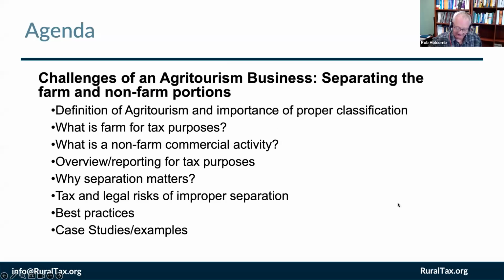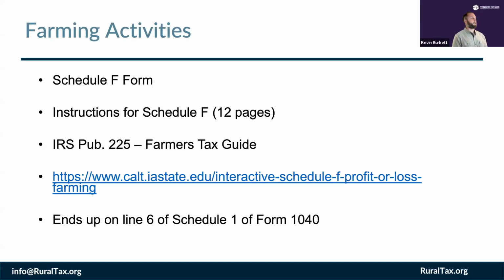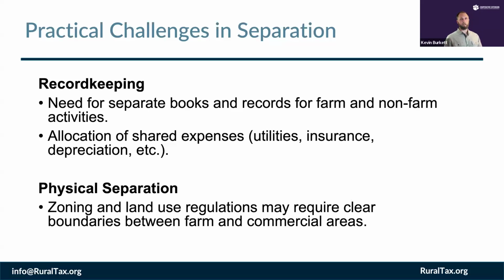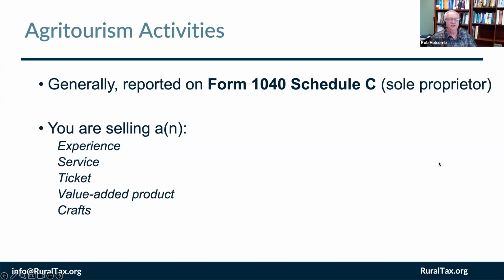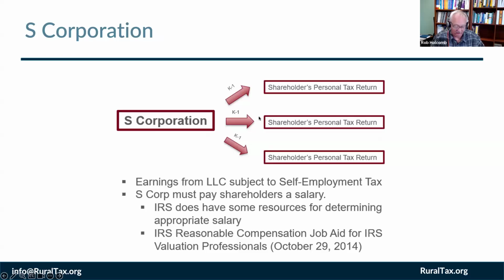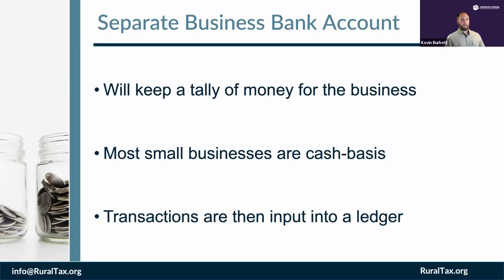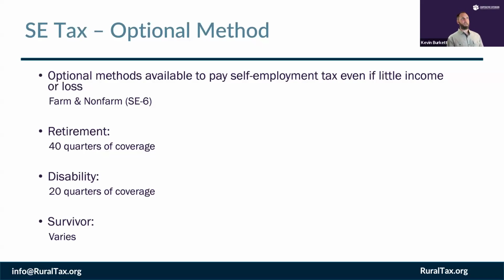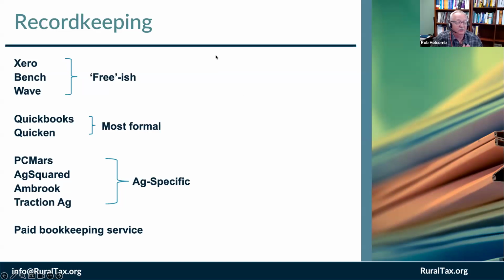Tax Considerations for AgriTourism Operations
Overview of relevant tax law affecting agritourism operations